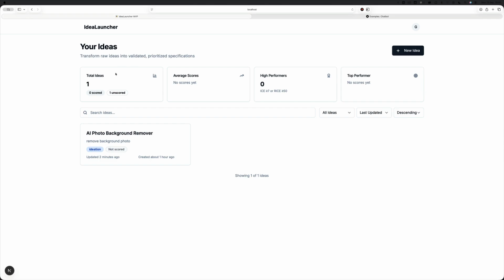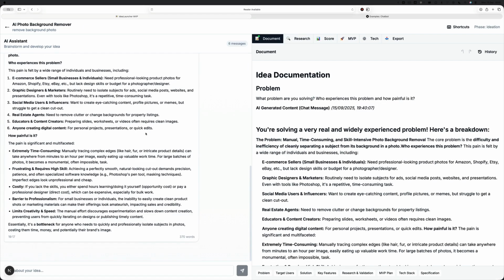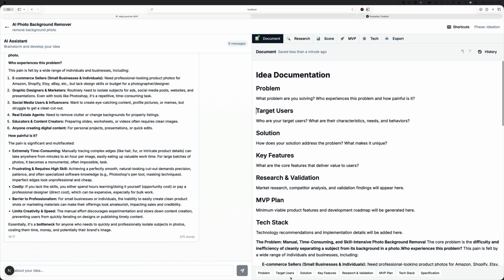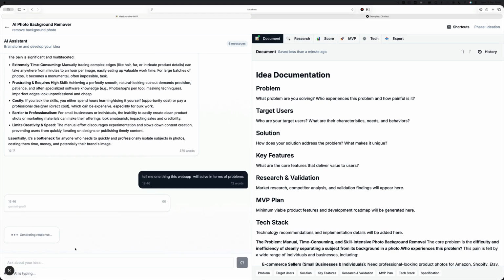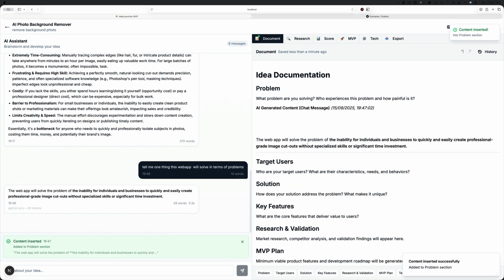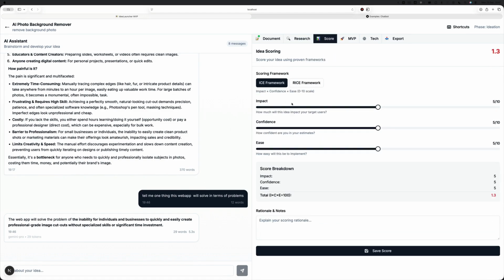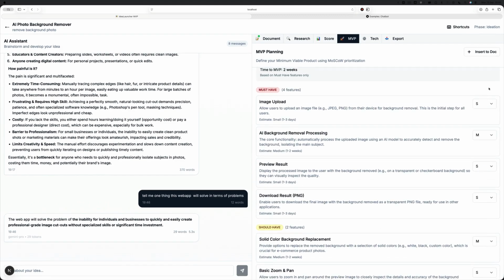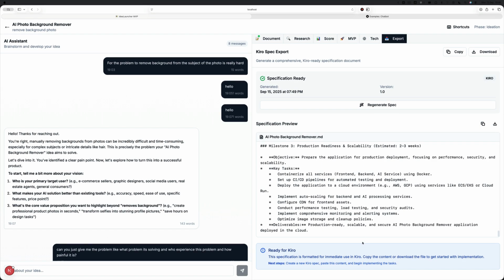Idea Launcher MVP is a Devpost Code with Kiro Hackathon Submission Sep 2025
## 🛠️ How we built it with the help of Kiro

This project is a perfect example of "eating your own dog food" — I used the exact workflow that IdeaLauncher automates but done manually instead to build IdeaLauncher itself, then leveraged Kiro's power to bring it to life.

## The Meta-Development Process

### Phase 1: Idea Refinement (Manual Process)

- **a) Brain Dump:** Started with raw thoughts about idea management pain points
  *ChatGPT Collaboration:* Refined concepts through iterative conversations

- **b) PRD.md Creation:** Distilled insights into a structured Product Requirements Document

- **c) Environment Setup:** Prepared all necessary API keys and infrastructure

### Phase 2: Kiro-Powered Development

- **a) Specification Generation:** Fed the PRD.md to Kiro for requirements analysis

- **b) Design Evolution:** Watched Kiro transform requirements into comprehensive system design

- **c) Task Breakdown:** Kiro generated a detailed implementation roadmap (21 tasks)
  *Iterative Development:* Executed tasks one by one with Kiro's guidance

Building IdeaLauncher presented several interesting challenges that showcased both the power and nuances of AI-assisted development.

### 1. Authentication Complexity vs. Hackathon Timeline
- **Challenge:** Kiro initially suggested implementing OAuth with GitHub and Google providers, which would require extensive API setup and configuration — time-consuming for a hackathon environment.
- **Solution:** Pivoted to magic link authentication for rapid prototyping, demonstrating the importance of scope management in time-constrained development.
- **Learning:** AI suggestions are comprehensive but need human judgment for context-appropriate decisions.

### 2. Task Synchronization and Context Management
- **Challenge:** When requesting changes mid-development (switching authentication methods), Kiro initially continued with the original specification rather than adapting to the new requirements.
- **Solution:** Discovered Kiro's *Update Task* feature, which synchronizes the task list with the current codebase state — a powerful feature for maintaining alignment between planning and implementation.
- **Impact:** This highlighted the importance of keeping specifications and code in sync during iterative development.

### 3. Dependency Version Conflicts
- **Challenge:** Kiro initially implemented Vercel AI SDK v3 instead of the desired v5, causing integration issues with modern React patterns and streaming responses.
- **Solution:**
  - Provided direct links to Vercel AI SDK v5 documentation
  - Shared specific migration guides and changelog information
  - Guided Kiro through the upgrade process with targeted documentation
- **Outcome:** After providing the right context, Kiro quickly adapted and implemented the modern SDK patterns correctly.

### 4. Balancing AI Suggestions with Human Oversight
- **Challenge:** Initial tendency to accept all AI suggestions without thorough review, leading to over-engineered solutions for hackathon constraints.
- **Solution:** Developed a more collaborative approach:
  - Review each task thoroughly before execution
  - Provide specific constraints and preferences upfront
  - Use iterative feedback to guide implementation decisions

### 5. Complex State Management in Real-Time Features
- **Challenge:** Implementing real-time chat with AI streaming while maintaining document editing state proved complex, especially with optimistic updates and error handling.
- **Solution:**
  - Implemented custom hooks for state management (`useOptimisticUpdates`)
  - Created comprehensive error boundaries
  - Used React's concurrent features for smooth UX

### 6. Testing Infrastructure for AI-Integrated Features
- **Challenge:** Testing components that integrate with AI services required extensive mocking and careful test design.
- **Solution:**
  - Built comprehensive mock system for AI SDK
  - Created test utilities for simulating streaming responses
  - Implemented both unit and integration tests for AI workflows

## 🔑 Key Insights from Challenges
- **Human-AI Collaboration:** The best results come from treating AI as a powerful collaborator, not a replacement for human judgment.
- **Context is King:** Providing specific, relevant documentation dramatically improves AI output quality.
- **Iterative Refinement:** Complex features benefit from incremental development with frequent feedback loops.
- **Scope Management:** Balancing comprehensive features with practical constraints is crucial for hackathon success.